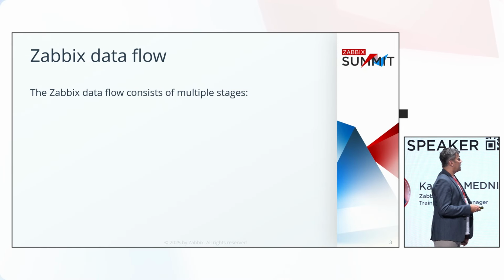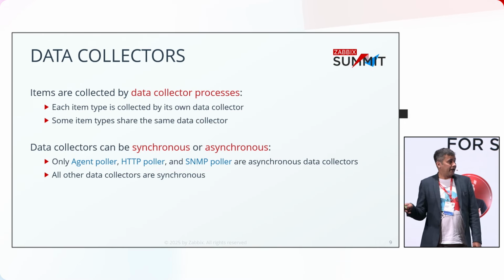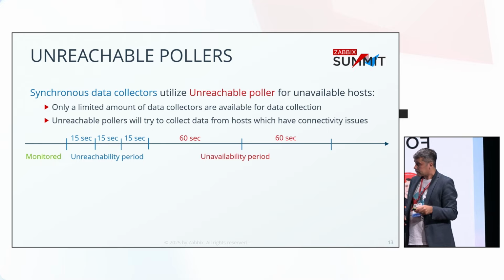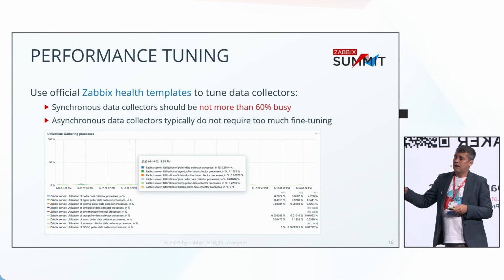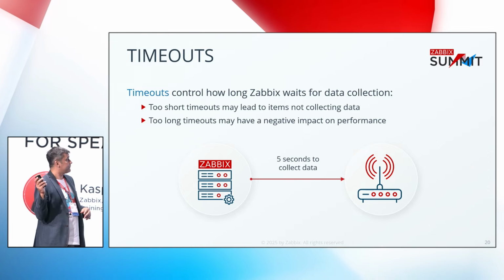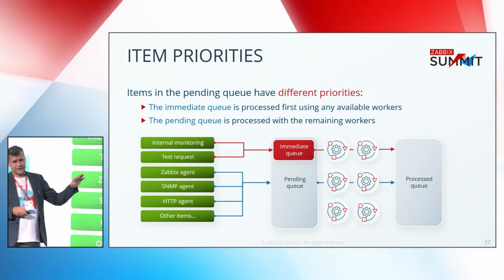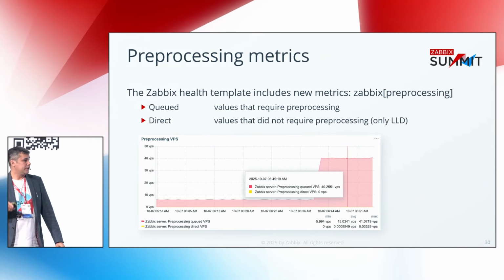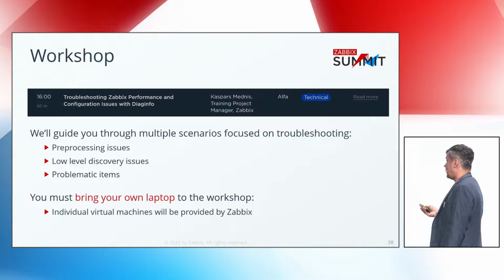Data Collecting and Preprocessing Internals by Kaspars Mednis / Zabbix Summit 2025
Take a close look under the hood at how Zabbix handles data collection and preprocessing, while learning about key features like optimizing data flows, implementing preprocessing rules, and applying performance tuning methods to boost your monitoring performance.